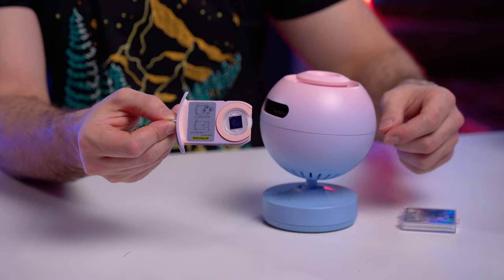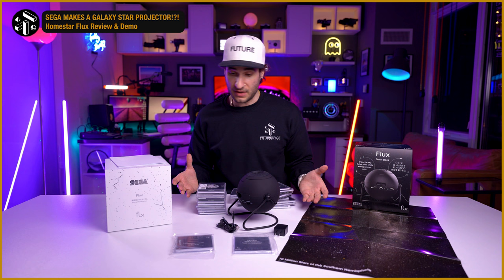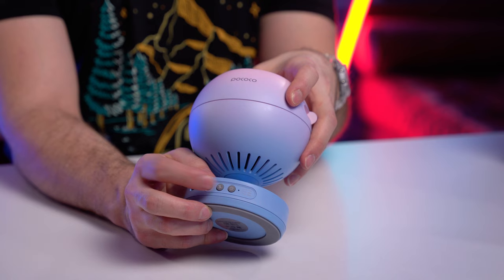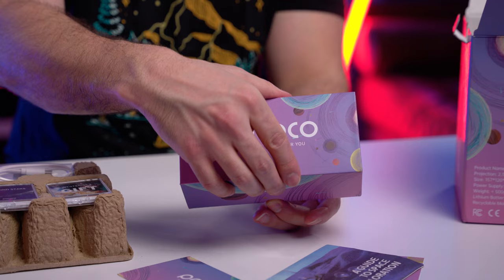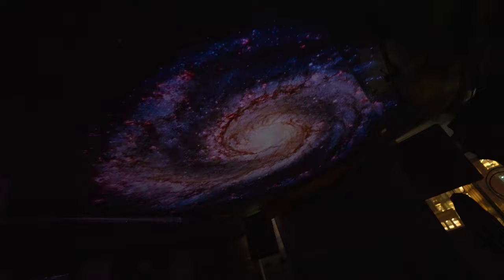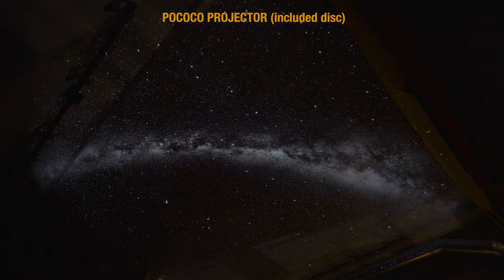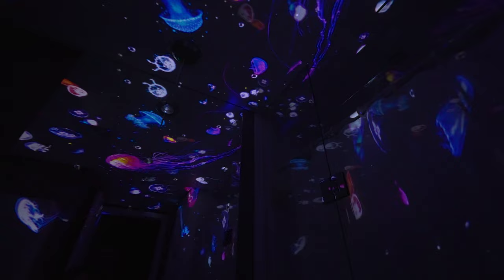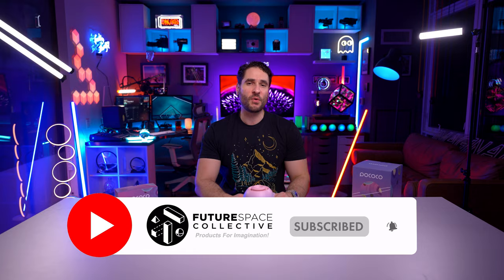Best BUDGET Star Planetarium | Pococo Galaxy Projector! (REVIEW, DEMO & COMPARISON)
Pococo home planetarium galaxy projector! If you've been looking for a budget projector that projector an actual sky night scene as opposed to the popular laser star projectors look no further! DEAL LINK$ below:

☆ POCOCO GALAXY PROJECTOR:
Amazon 🇺🇸 US
Amazon 🇨🇦 CA
Amazon 🇬🇧 UK
Amazon 🇩🇪 DE

☆ COMPATIBLE DISCS

If you are looking for a quality, budget-friendly star projector that can project a variety of stars, planets or night scenes, then you definitely need to check out the Pococo Galaxy Projector!

🎥 VIDEO TIMESTAMPS:
0:00 Cinematic Intro
0:53 Projector Montage Demo
1:57 How It Works
2:23 Difference Between Laser Star Projectors
2:37 Previous Planetariums Reviewed
3:04 Body Design, Functions & Walkthrough
4:12 Included Box Accessories & Additional Discs
4:38 Using the Pococo Projector & Focus Ring
5:12 Projector Results & Tests
5:54 Sega Flux Comparison
6:37 For the Best Results: A Very Dark Room